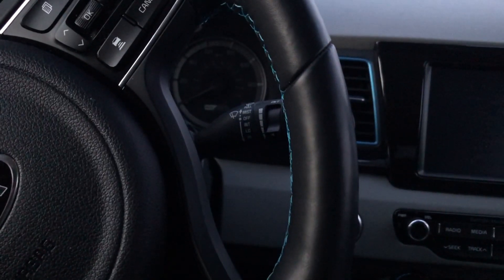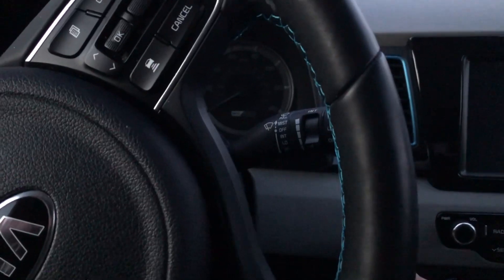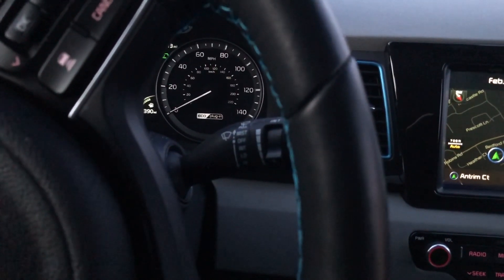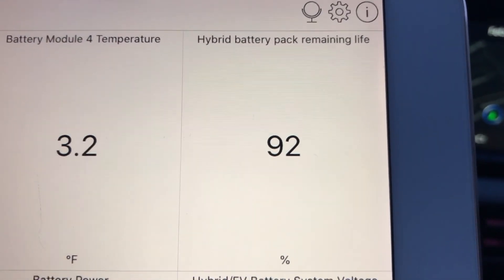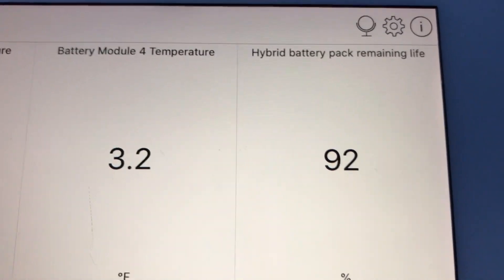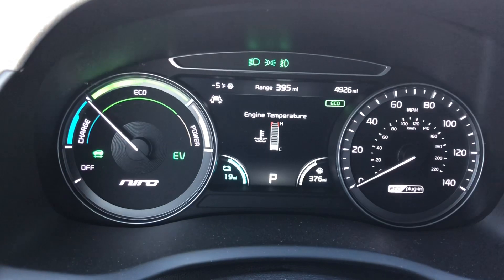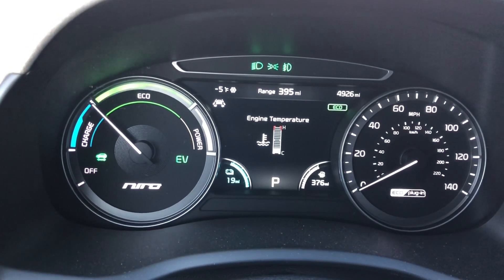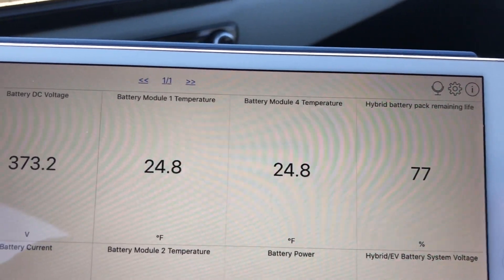Niro PHEV Parking Outside at -14°F (-25.5°C)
Since Lithium Ion batteries have issues when they get down to -20°C, I parked the Niro outside overnight when the temperature dropped below that.